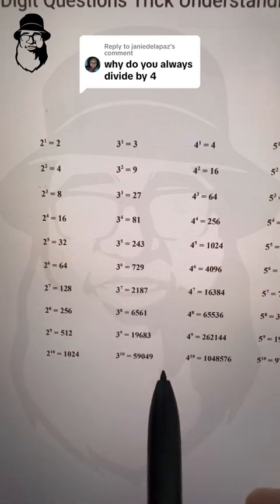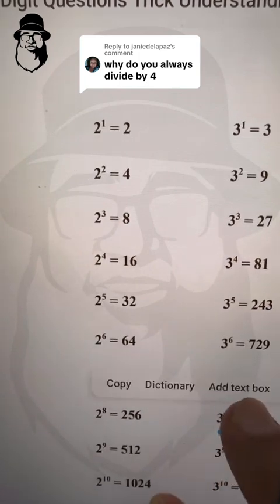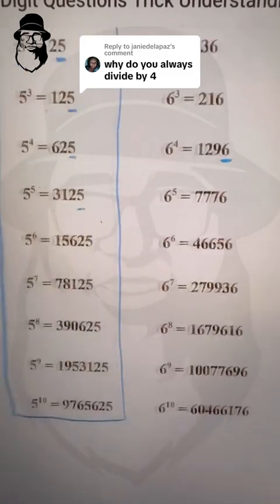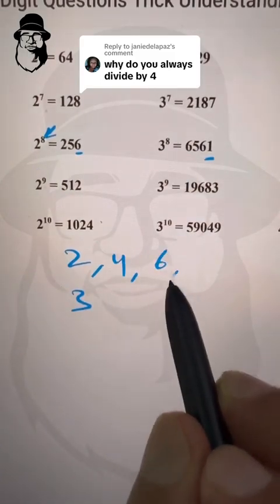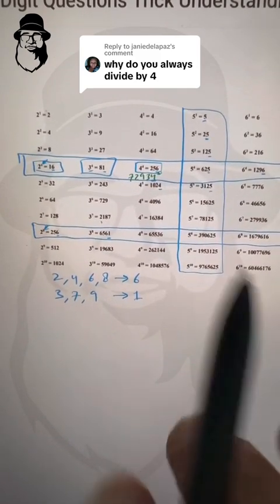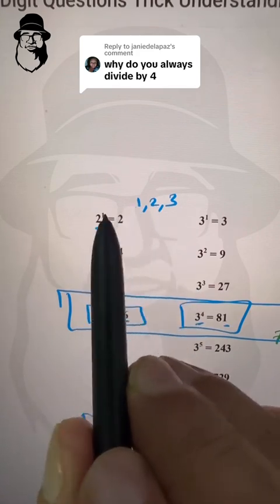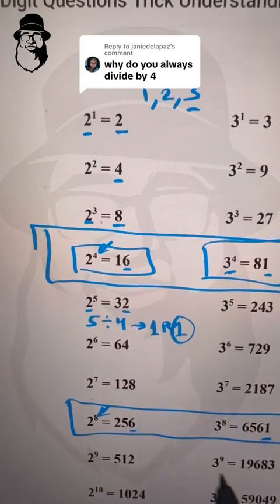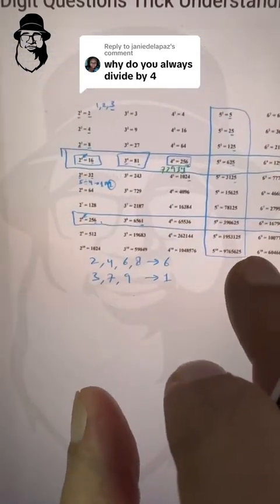masstik guinnessandmathguy 952 476 Replying to @janiedelapaz math maths mathematics unitsdigit #